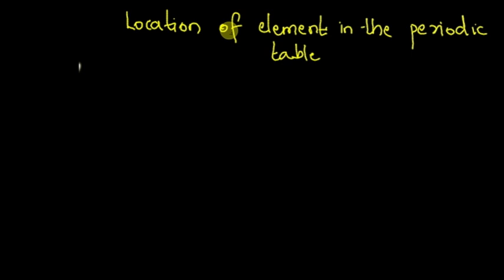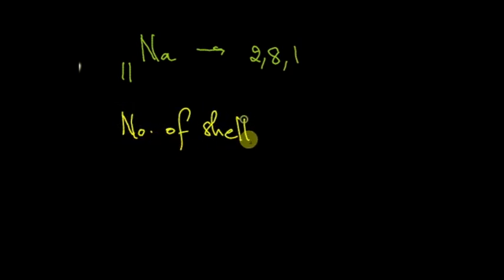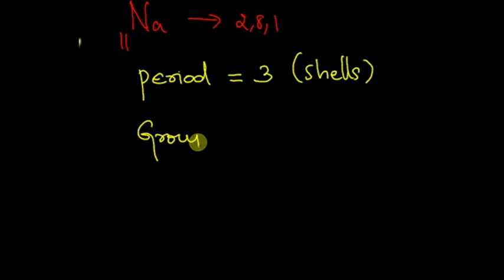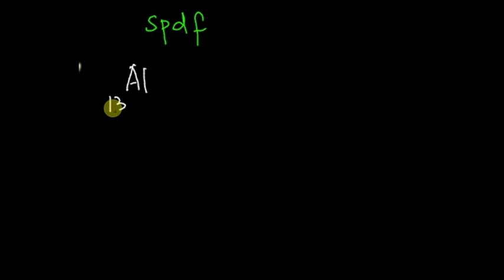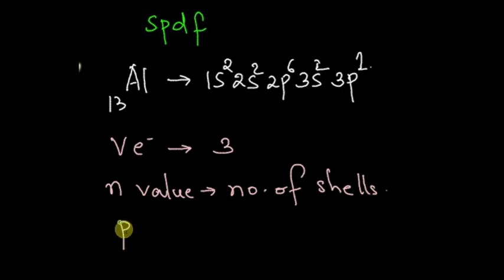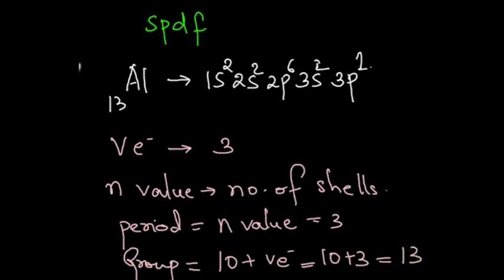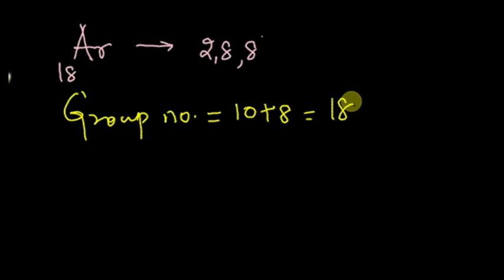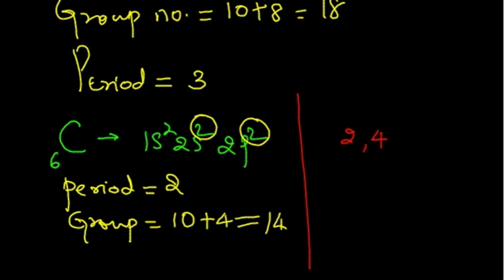Finding the position of elements in the modern periodic table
This video discusses key tips and tricks involved in finding the location of an element in the modern periodic table by writing the electronic configuration-  both in spdf form and in KLM form.